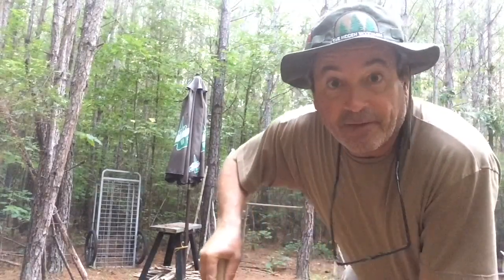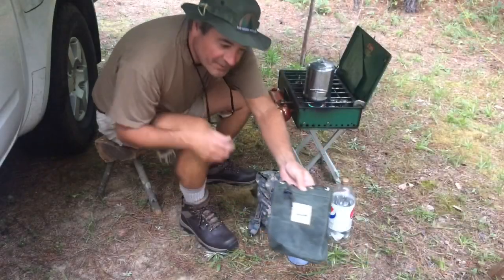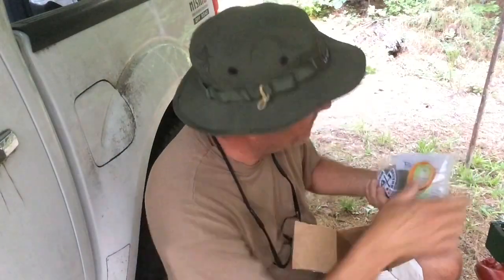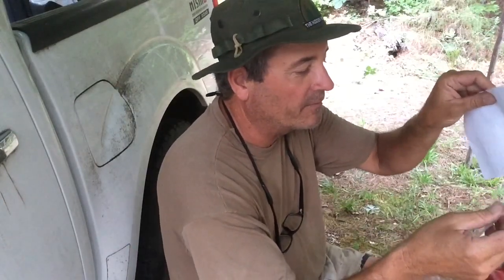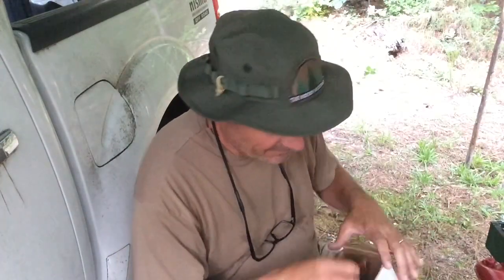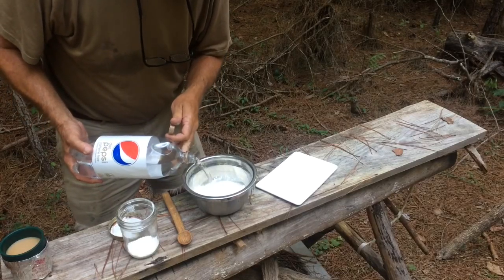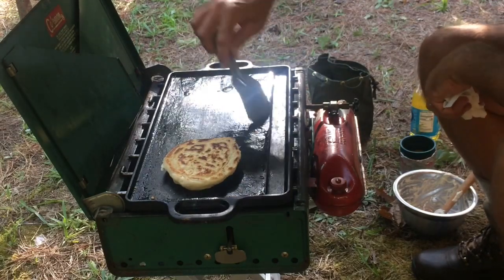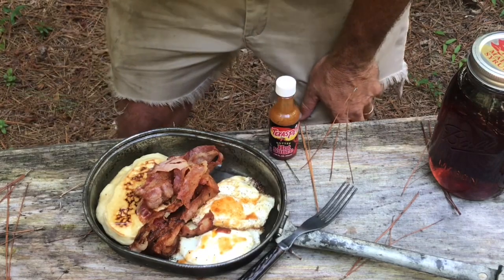”BUSHCRAFT CAMP” and Vintage “COLEMAN 425E Camp Stove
After cleaning up my ”Bushcraft Ca mp” I’ll prepare breakfast on my “vintage Coleman 425E camp stove”, open a package and respond to a recent challenge. and show you an antique “Blackstone Griddle” (my version).

Friends I mention in the video that I think you would enjoy knowing, if you don’t already are: